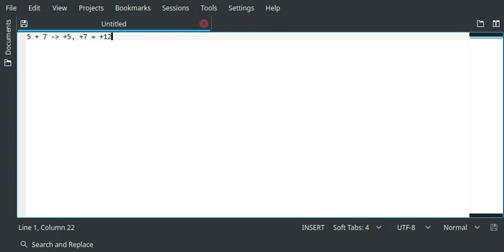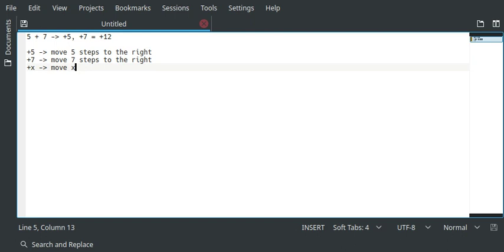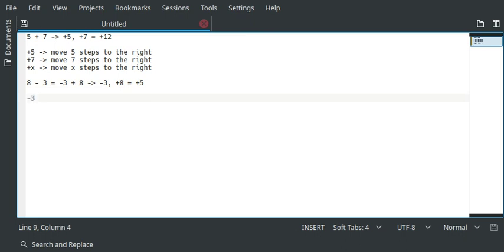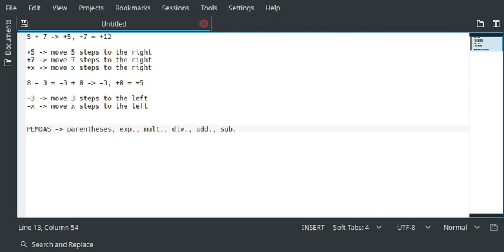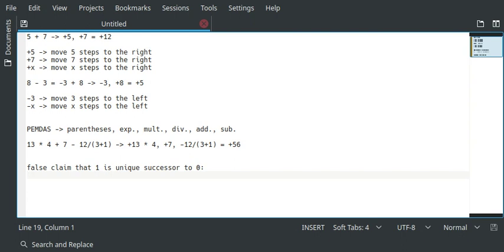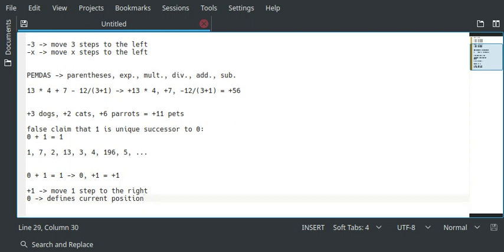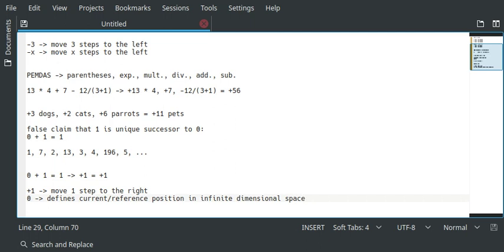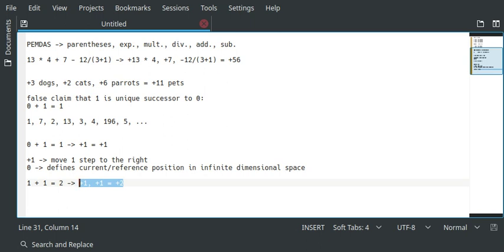Review Of Where I Am With My Revision Of Foundational Mathematics